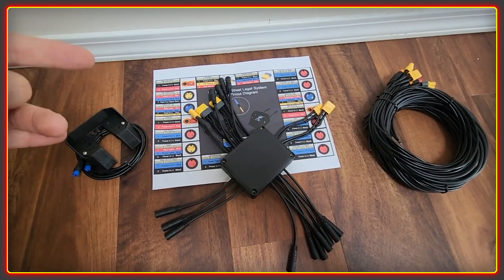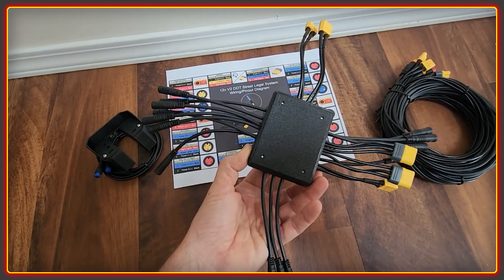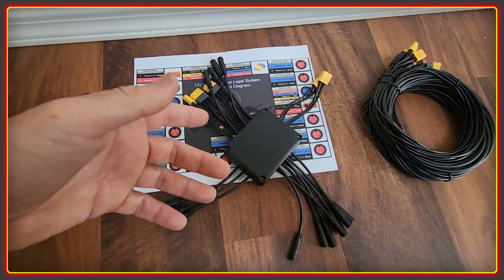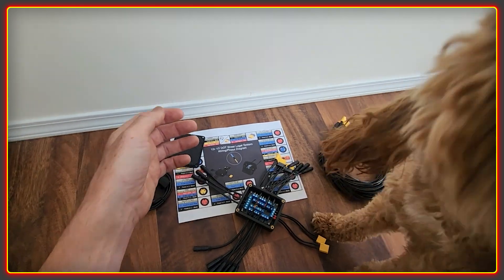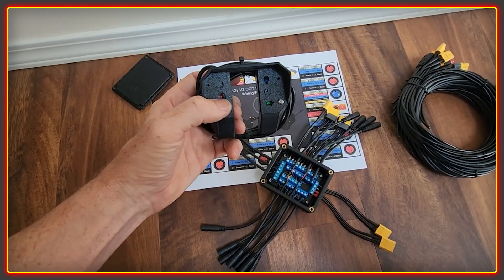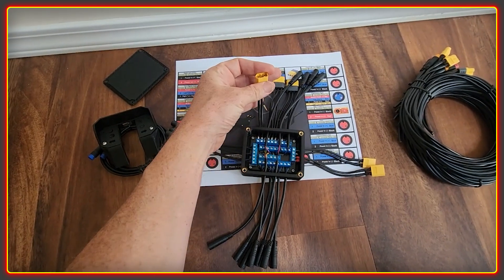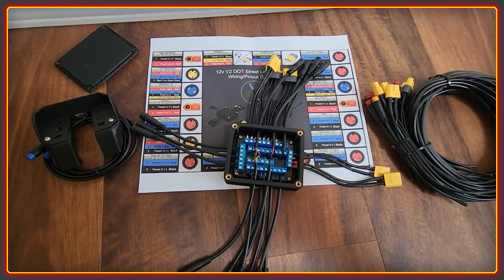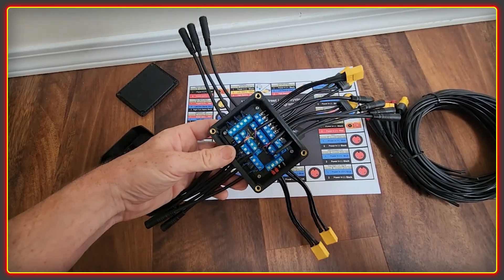Want a road legal Ebike? Use this Black Magic Box of Tricks!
This box of tricks is a complete wiring solution to help you make your ebike or light electric vehicle road legal. Inside is a circuit board that makes it much easier to route switches, lights, horns etc and have them all operate seamlessly from a single 12 volt power supply.

If you are interested you can find out for via this dedicated channel on our discord server.